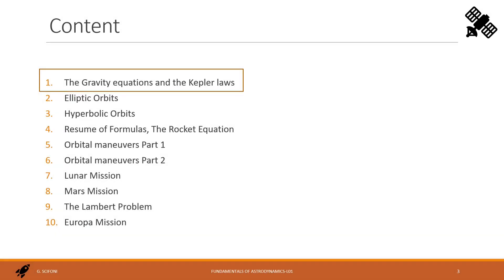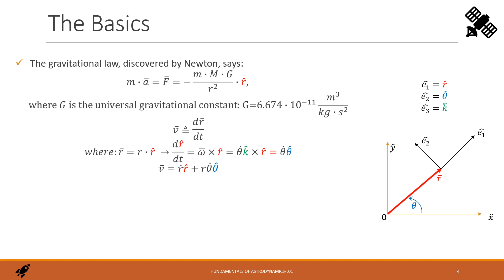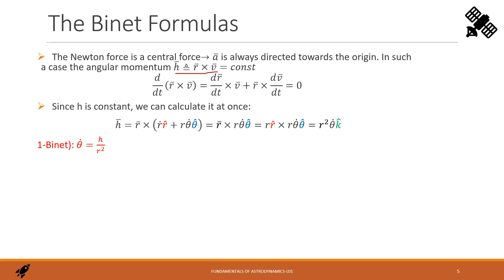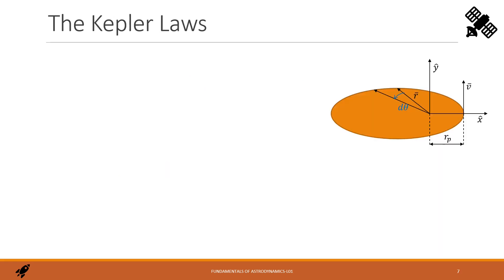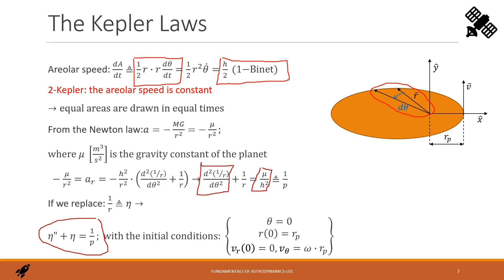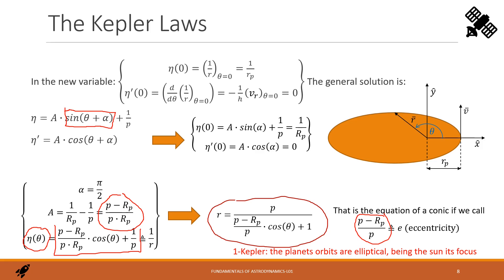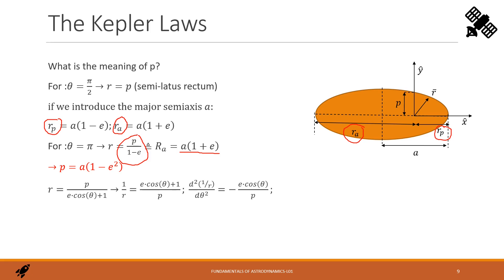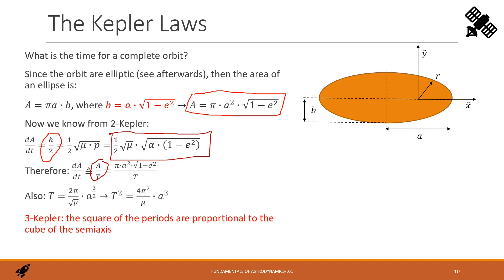Astrodynamics Fundamentals. Lesson-01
The Gravity equations and the Kepler Laws.